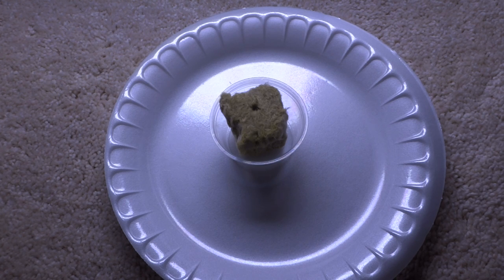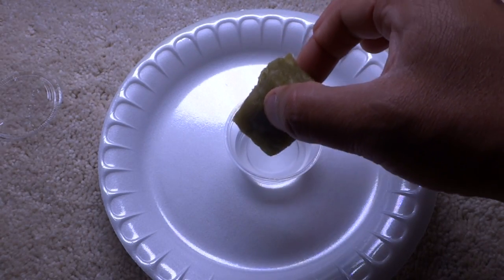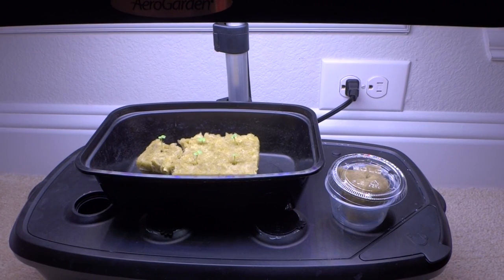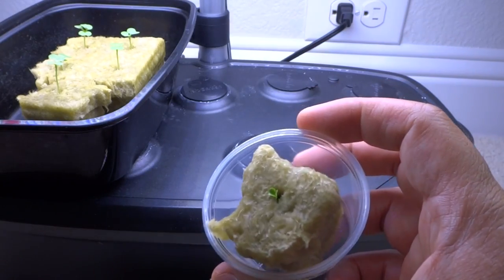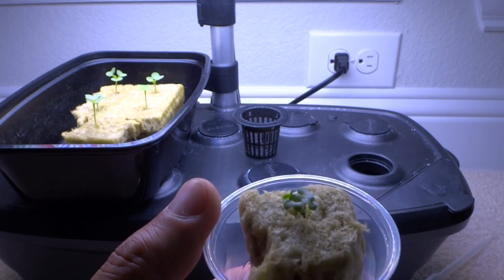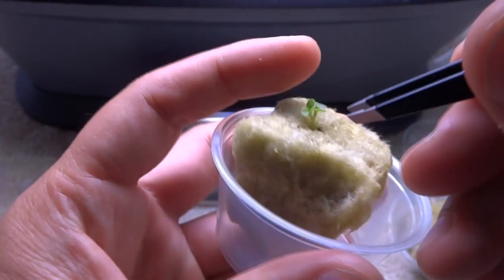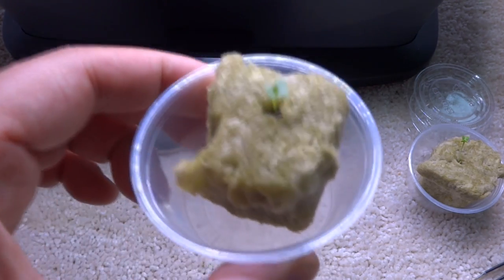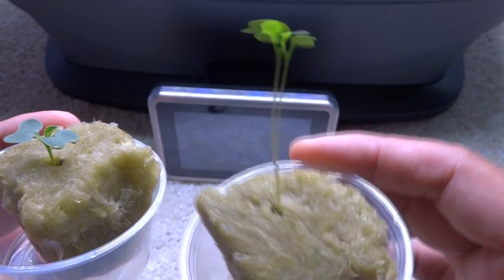How To Start Seedlings For Hydroponic and The Importance of Proper Lighting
Proper lighting is so important when it comes to growing indoors.  You must have proper lighting for seedlings to grow well.  In this video, I will demonstrate why it is so important to have the corret amount of light when starting seeds for hydroponic.

2 Inch Net Pots
1.5 Inch Rockwool Cubes

Nutrients:
General Hydroponic Flora Series:
1 Gallon of Water pH between 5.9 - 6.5
5 ml Micro
5 ml Gro
5 ml Bloom
2 Inch Net cups
1.5 Inch size rockwool cubes

Hydroponics
DWC
Deep Water Culture
Kratky Hydroponic
Non-Circulating Hydroponics